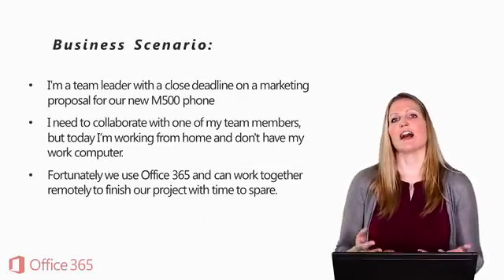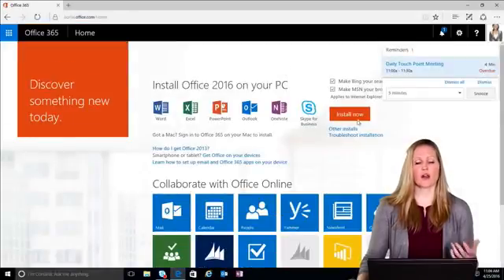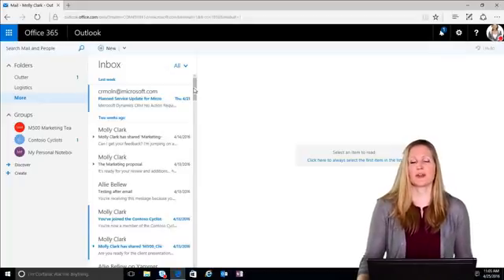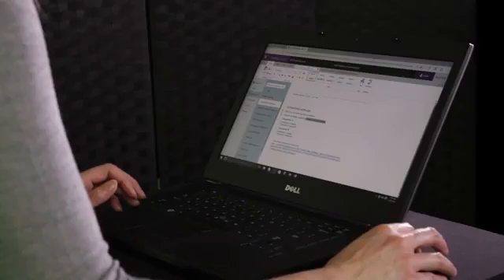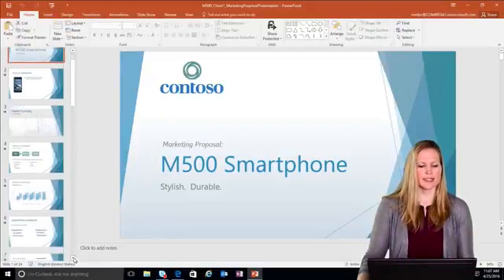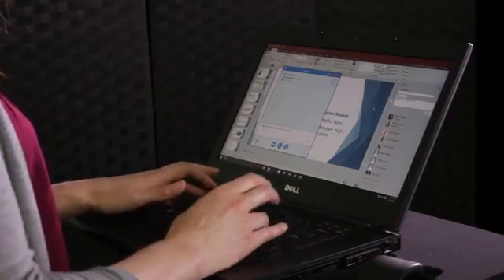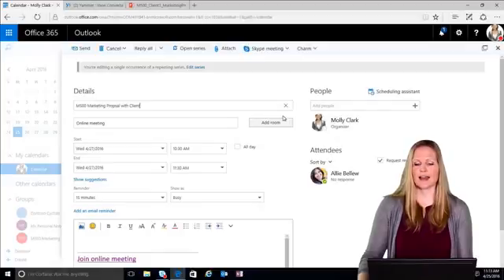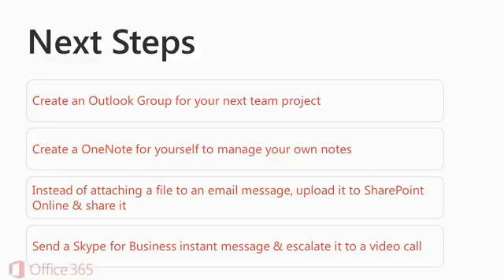Use Office 365 to achieve more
​Discover how to get work done more efficiently with Office 365.

JKS is partnered with Office 365